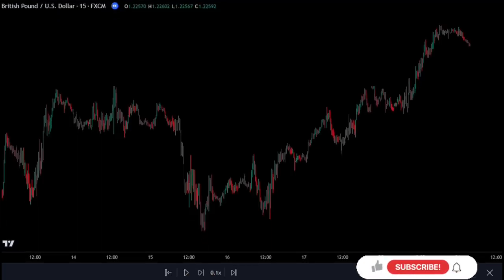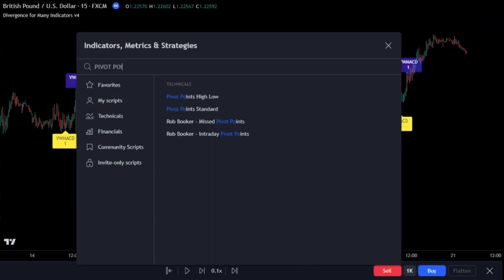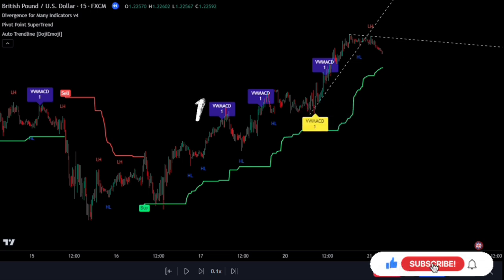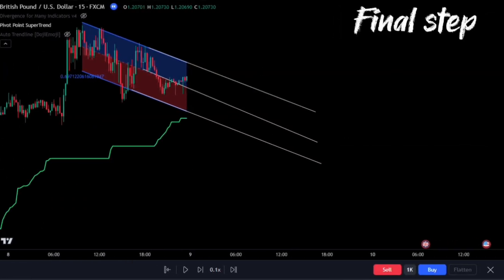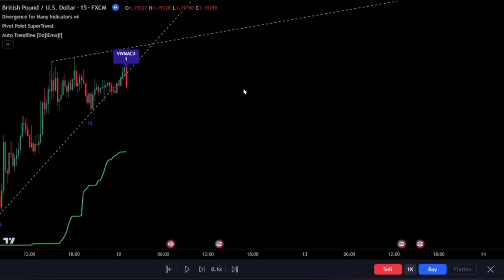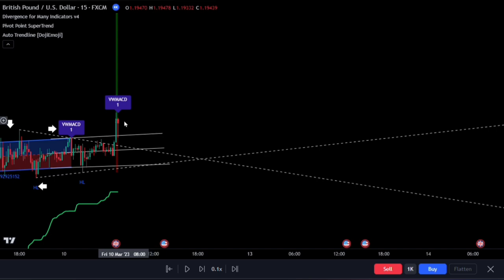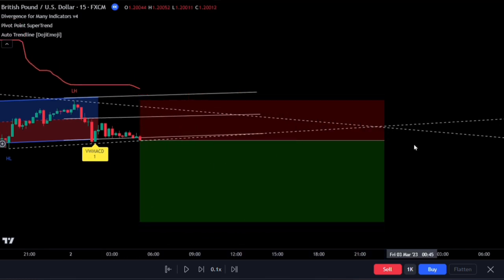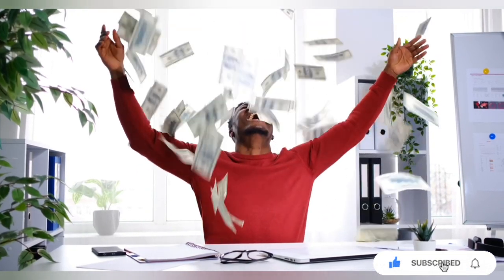Scalping Trading Strategy - How to Explode Your Small Account in Forex, Crypto, and Stocks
Looking for a powerful scalping trading strategy that can help you explode your small account? Look no further! This video reveals the secrets behind the best scalping strategy for 15-minute and 5-minute timeframes, as well as the top indicators to use for scalping. Whether you're trading bitcoin, crypto, forex, or stocks, this scalping trading strategy is perfect for day traders who want to make quick profits in a short amount of time. Don't miss out on this opportunity to learn from the best and take your scalping game to the next level!

Welcome to Trade Beta?

On Trade Beta, you would learn profitable 1 min, 5, 15 and 30 minute scalping strategies using tradingview indicator!. We give top notch contents as we always try to keep the video as short as possible and enjoy sharing the best trading and scalping strategies for free.